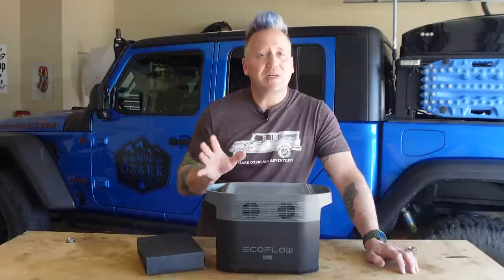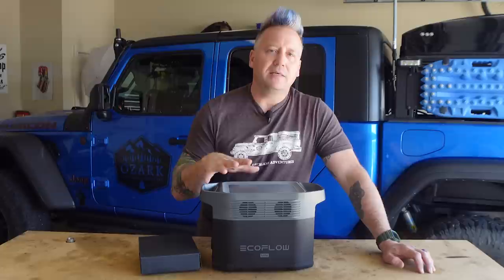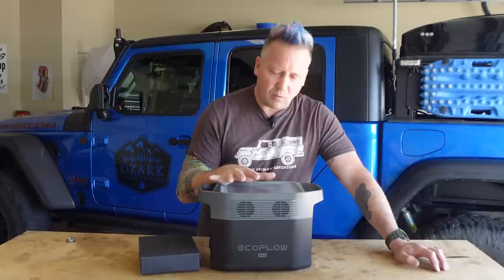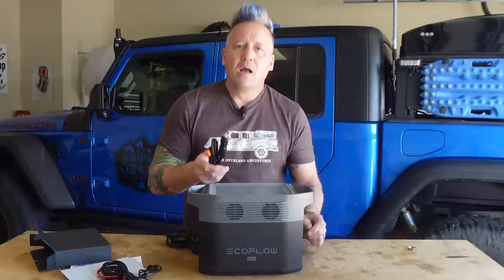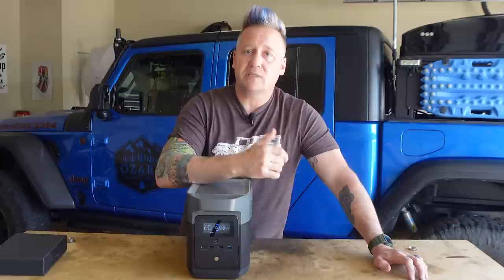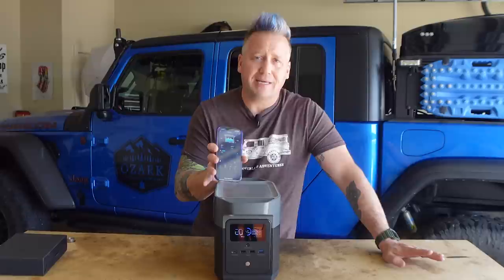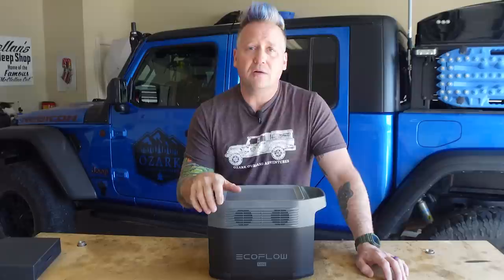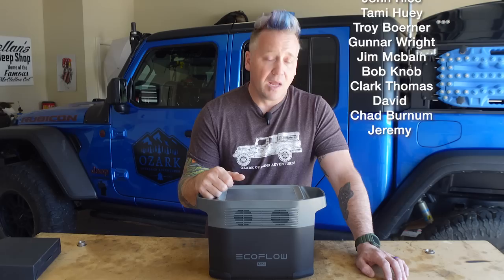EcoFlow Delta Mini Full Review - My New Favorite Power Station!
The EcoFlow Delta Mini is my new favorite power station. It checks off most of the boxes that matter for overlanding and off grid living.

Delta Mini on Amazon

Gladiator Build Items:
Winch $50 off code - "OzarkOR"